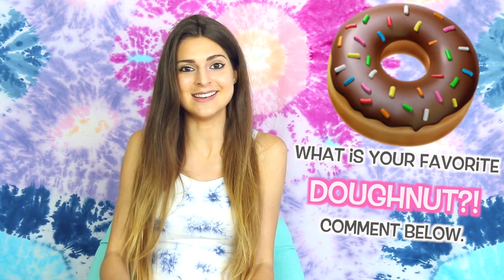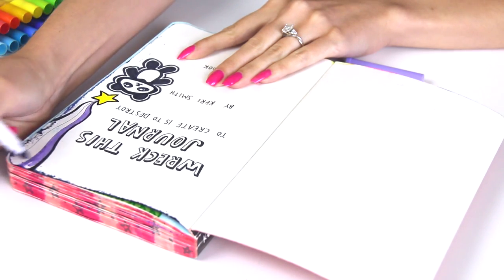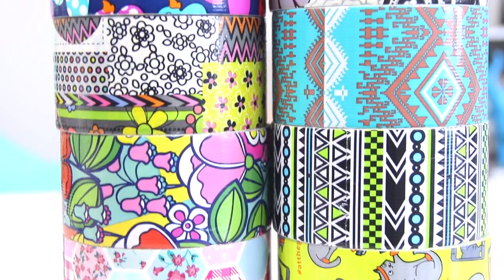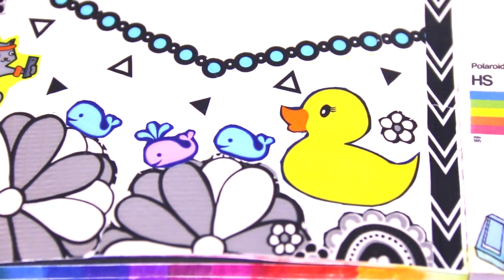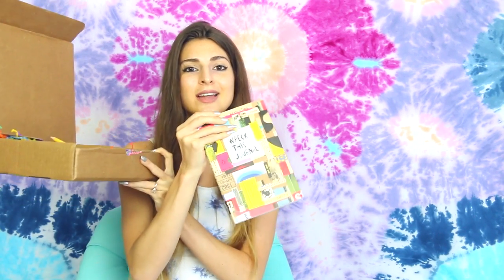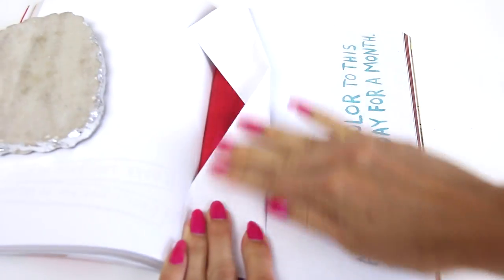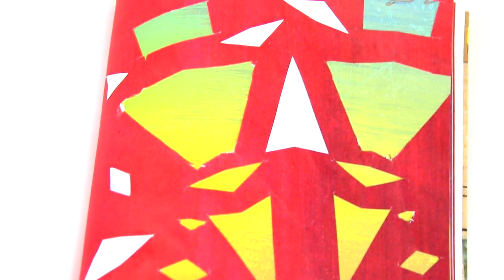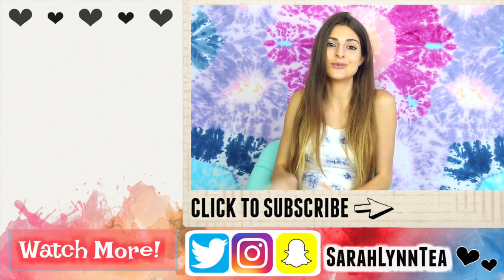WRECK THIS JOURNAL 12 : Weird School Supplies | SoCraftastic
Hi everyone! It's time for Wreck This Journal #12, where I decorate pages for your entertainment / inspiration. In this episode, I start off with cute & colorful pop art marker doodles of a panda, cupcake, strawberry, moon, bow, and more. Next, duct tape is involved to create a dream-like fantasy scene. Since back-to-school is coming for many of you soon, I used weird school supplies for the third page. Color with DIY Twizzlers & Cheetos shaped crayons, stick on pizza post-it notes, and make marks with candy shaped scented highlighters. Did you know there is now a Wreck This Journal Now In Color edition?! Watch me unbox the newest book in the series and decorate ("wreck") even more pages! From page cutting to drips of color and sprinkling confetti. This is my biggest Wreck This Journal video to date. Enjoy!
 👍Thumbs up if you want to see more Wreck This Journal videos here on SoCraftastic!

: : : SEND ME MAIL : : :
Sarah Takacs